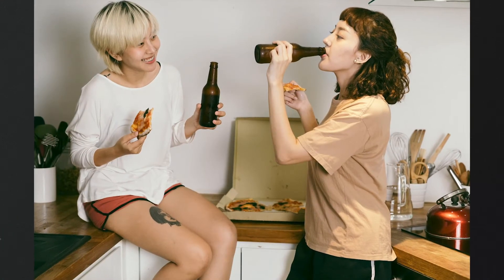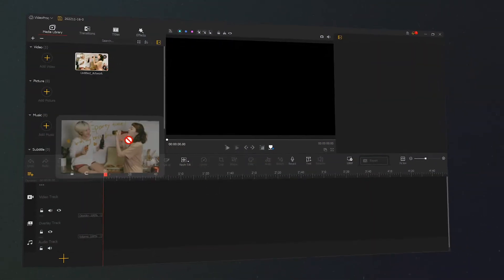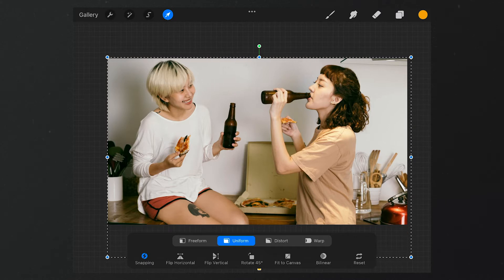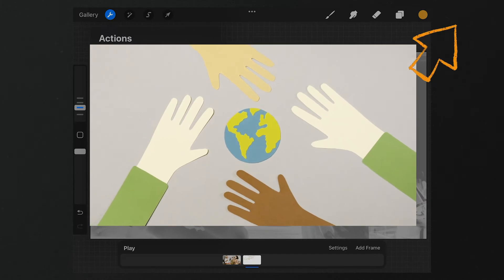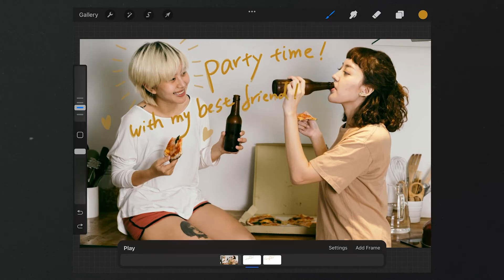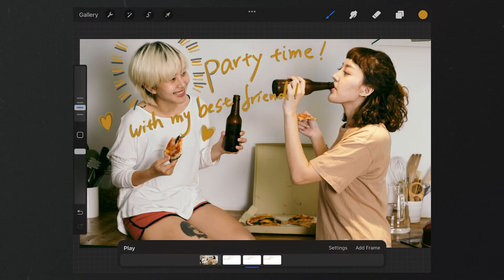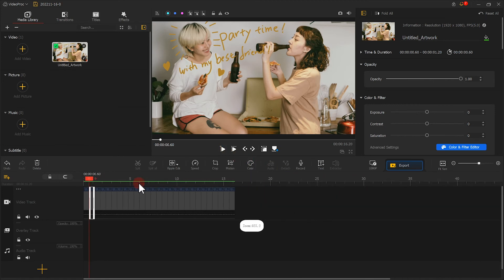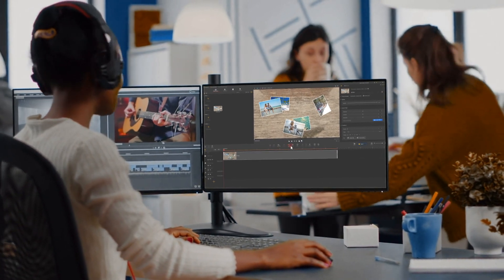Easiest Way to Create Hand Drawn Animation for Photos, Titles - EP1. VideoProc Vlogger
Wonder how to make hand-drawn animation to turn a plain photo into a piece of fancy artwork? In this tutorial, we’ll be showing you how to easily create hand-drawn animation effects for images and titles without bothering yourself with Adobe After Effects or other serious VFX compositing programs. After watching this tutorial, you’ll know how to turn a plain photo into a piece of cute and animated hand-drawn style painting by using 2 easy tools:

1) Procreate. A graphics editor app, available on iPad and iPhone.
2) VideoProc Vlogger. A free yet full-featured video editing program, available on Windows and Mac.

This tutorial is divided into two parts. In the first part, we’ll focus on how to create an animated, hand-drawn text as well as how to add an animation effect to the photo.

Timestamp:
00:00 Intro
00:44 Preparation
01:13 Make simple text clip
02:28 Animate the text
04:14 Animate the video
06:49 Summarize